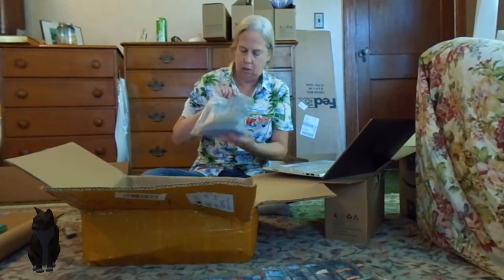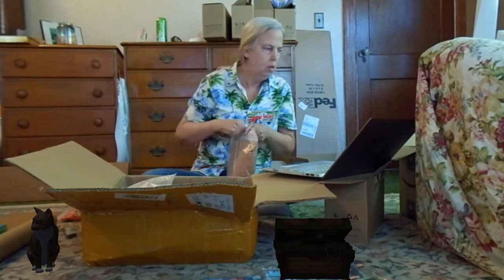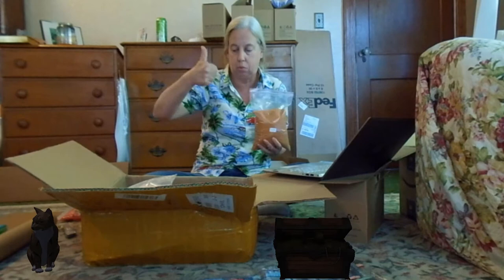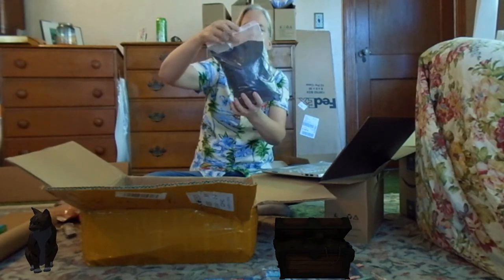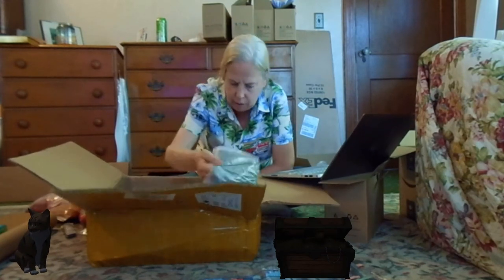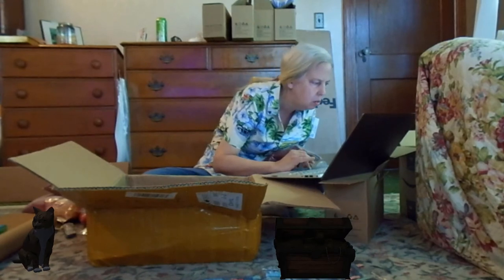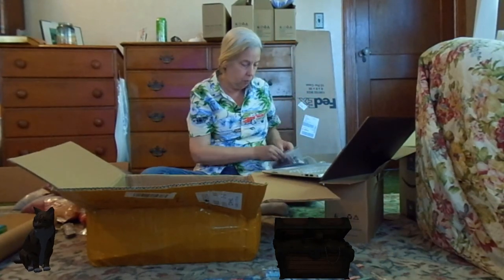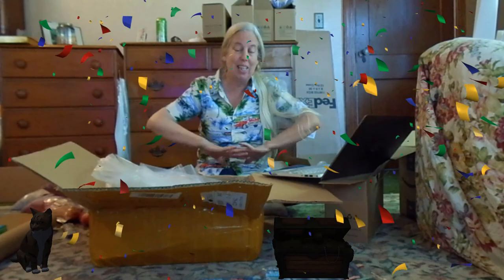Diamond Drills Unboxing A Homespun Hobby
I finally got my first order of resin round diamond drills. Join me as I unbox them. This is another step  as I make diamond paintings in the USA.
Diamond paintings made in the USA.